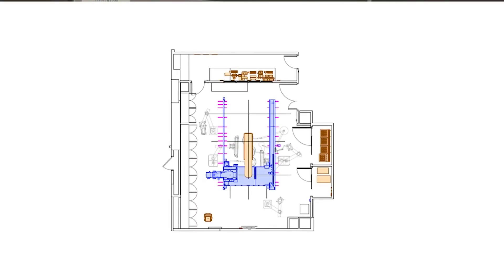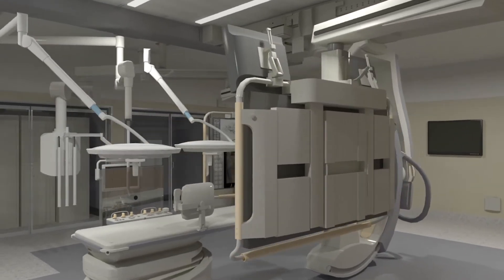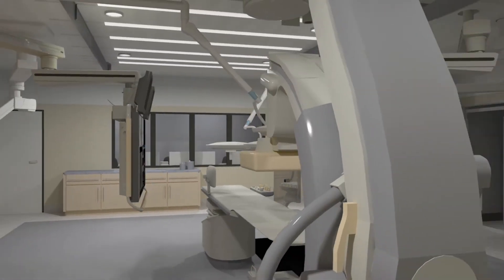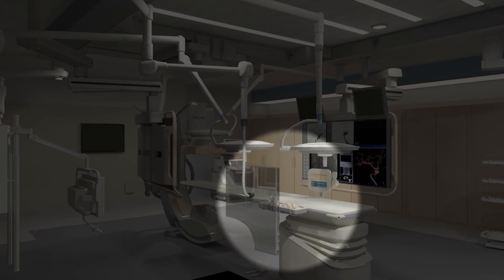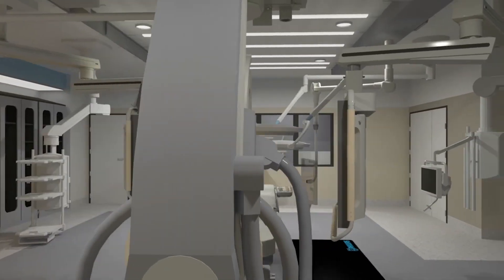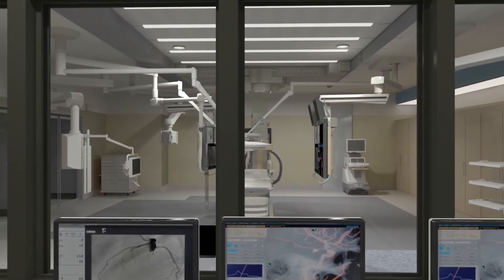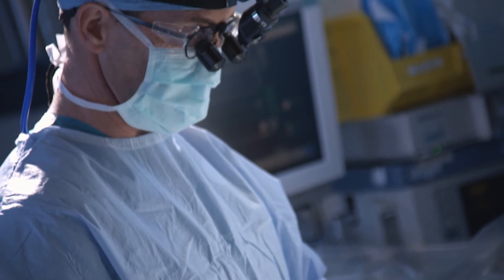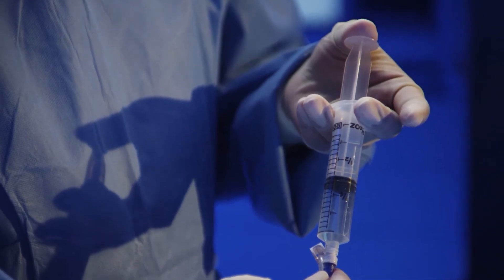Straub Hybrid Suite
Dr. Mark Gratten discusses the new, state-of-the-art hybrid suite that will provide life-saving cardiovascular care at Straub Medical Center.